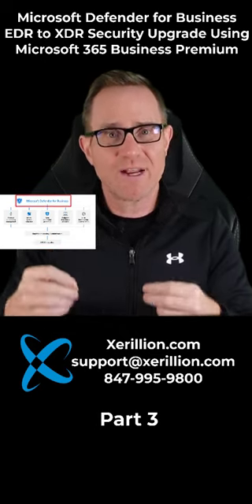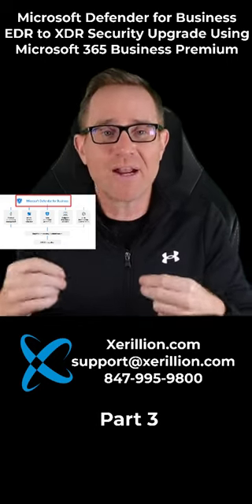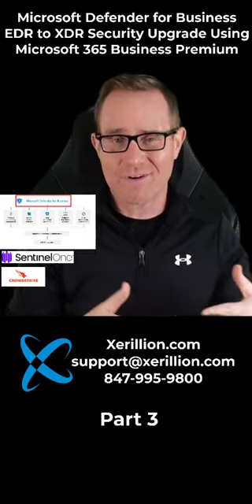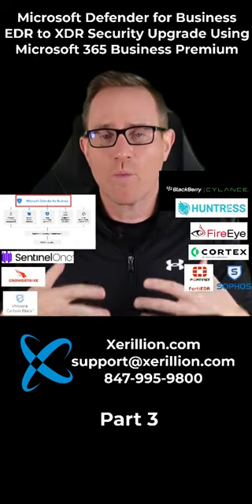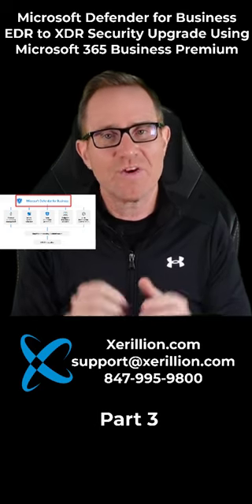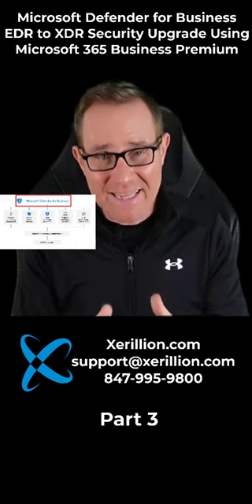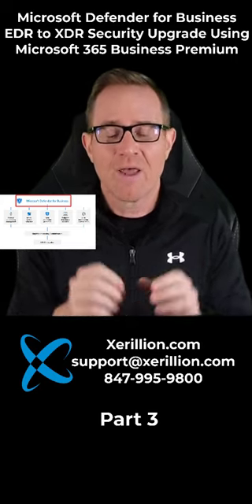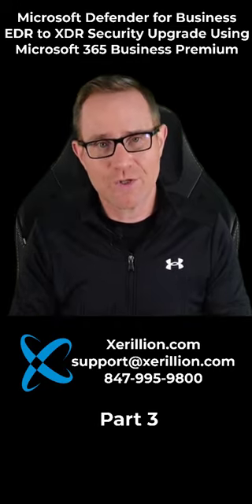Microsoft Defender for Business EDR to XDR Security Upgrade with Microsoft 365 Business Premium #3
You don't need all these 3rd party IT security systems. I'm going to end the madness for you.

Microsoft Defender for Business EDR is included with Microsoft 365 Business Premium and has nearly all the features of the enterprise-grade Microsoft Defender for Endpoint P2 EDR...the EDR system that Microsoft themselves use for their 180,000+ global employees.

Do you think Microsoft uses Sentinel One or CrowdStrike for an EDR solution? Of course they don't. So why are you using it? The reason you aren't using it is because you don't understand all the different Microsoft 365 security and management services, the licensing, or the license bundles. I'm going to fix this for you in this video.

If you combine all the security components included with Microsoft 365 Business Premium: Microsoft Defender for Business EDR, Microsoft Defender for Office 365 P1 (email link protection and attached/uploaded file detonation), Microsoft Intune device/app management and security, and Azure Active Directory Premium Plan 1, you move from EDR (Extended Detection and Response) to a full XDR (Extended Detection and Response) security solution where you have multiple security systems working together in layers. This makes Microsoft 365 Business Premium an incredible value. A value you can take advantage of for up to 300 users before you have to start purchasing Microsoft 365 E5 license. I explain this in depth in the video.

Stop buying the low-end version of Microsoft 365: Business Standard, Business Basic, E3, E1, ect. and cobbling them together with a mishmash of other 3rd party systems. I'm going to get you beyond not knowing what you don't know. We are in this together.👍